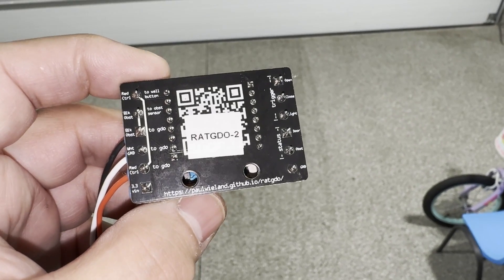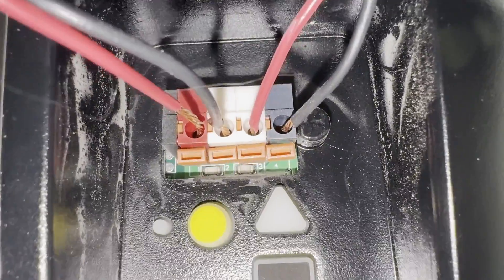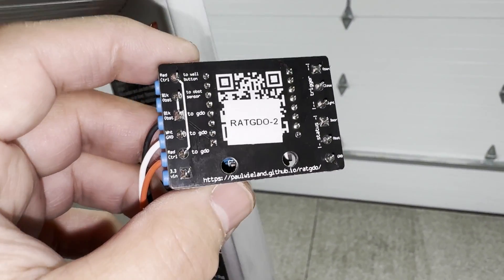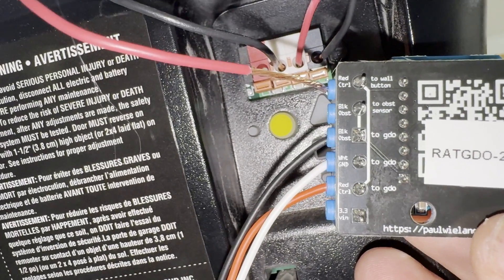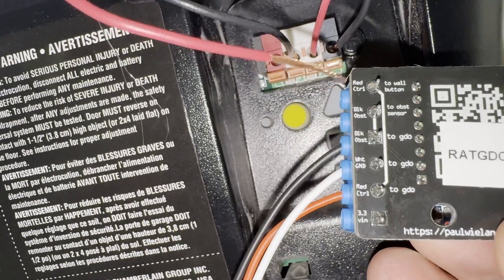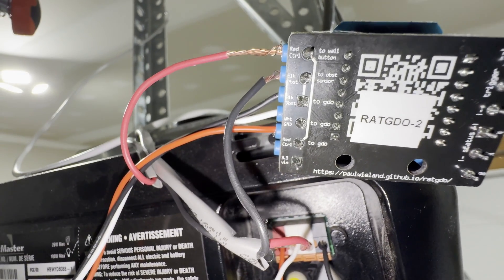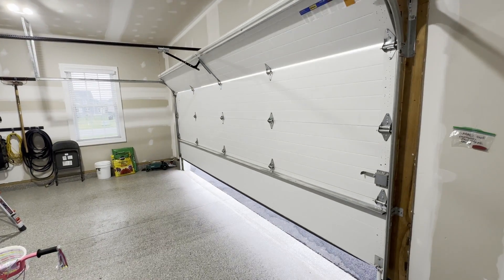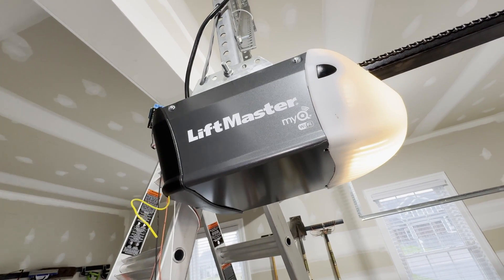Wiring the ratgdo 2.5 board into a LiftMaster garage door opener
If you're a bit confused about how to wire in the ratgdo 2.5 board into your Chamberlain LiftMaster garage door opener, here's an embarrassingly-amateurish video walkthrough of the process.